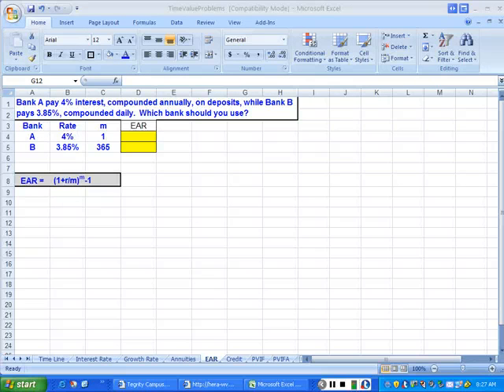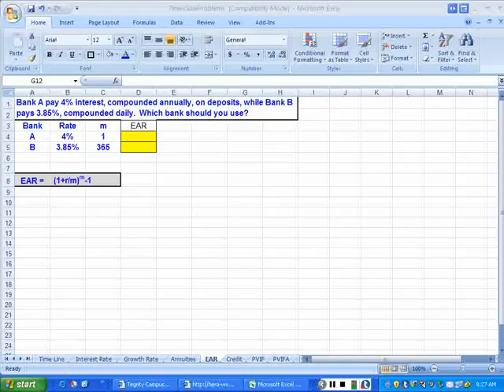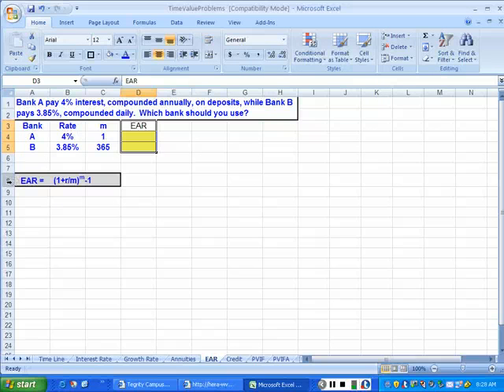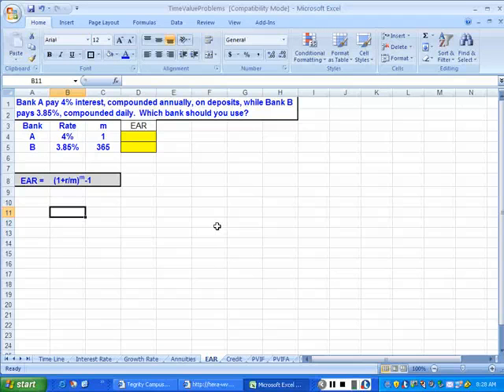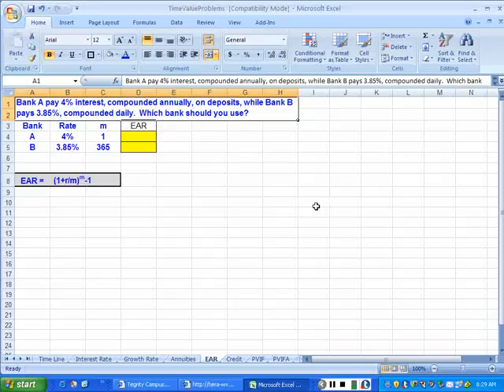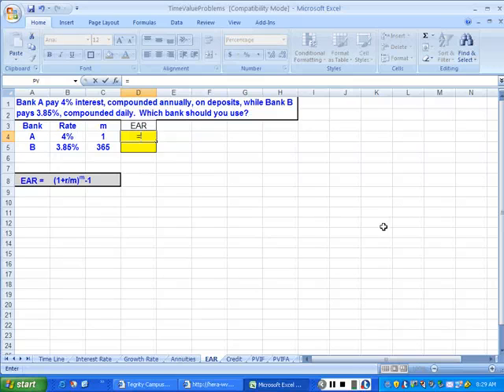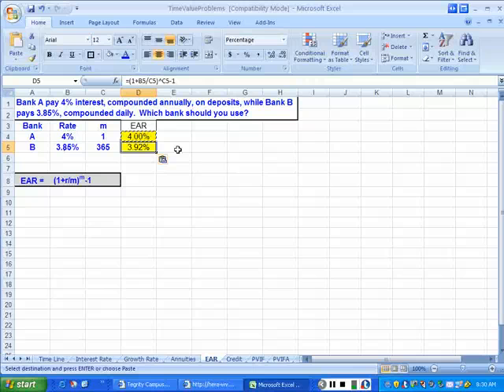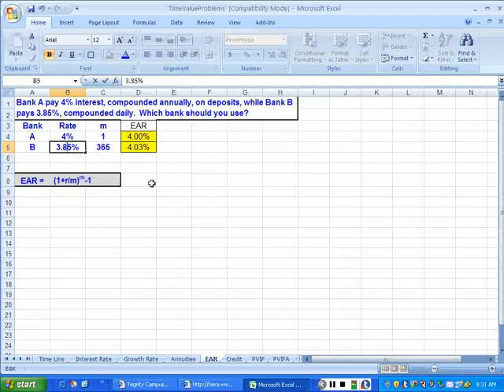Time Value Problem EAR #1